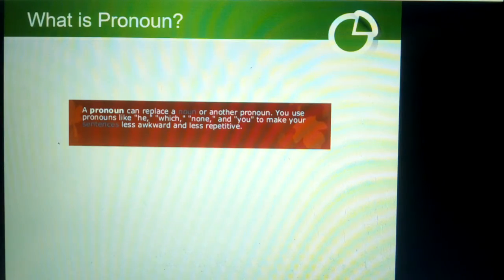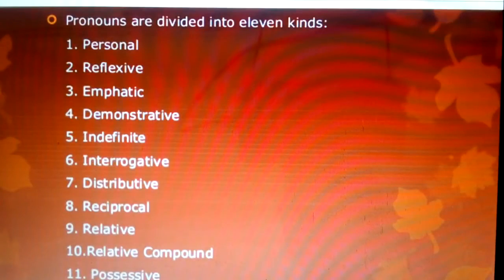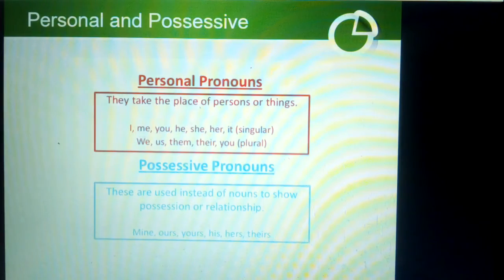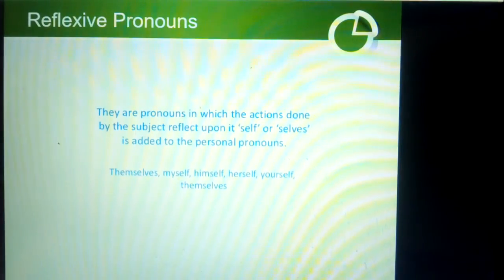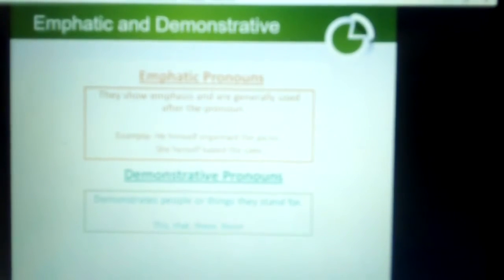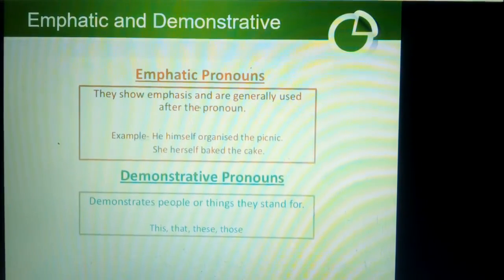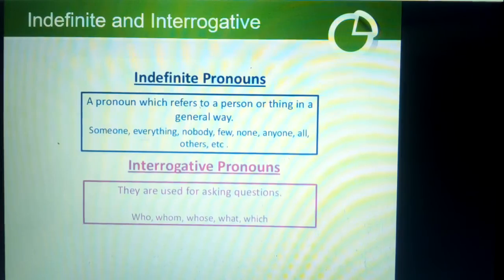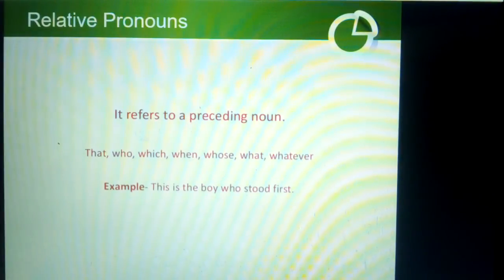Pronoun | Types Of Pronoun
Pronoun and its types with examples. This lecture is a series of Learn English Online/ English Language and Linguistics Tutorials/ Teaching of English as a Foreign Language (TEFL)/ English Language Teaching (ELT) and Grammar Translation Method (GTM).